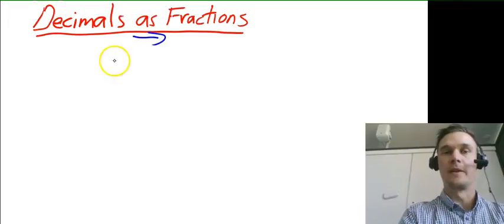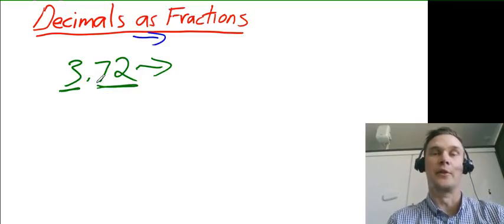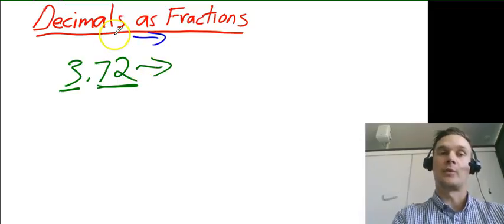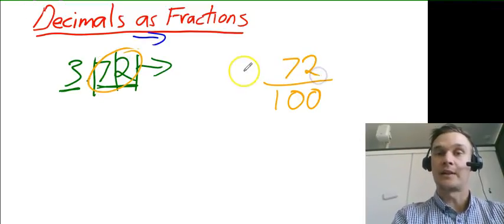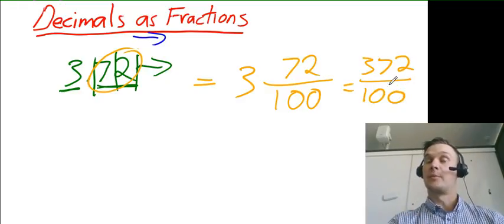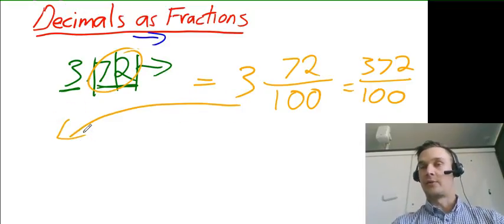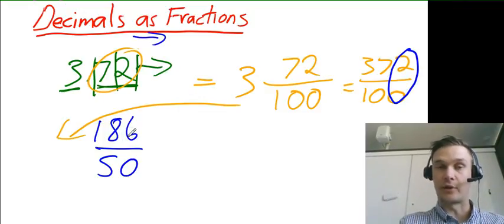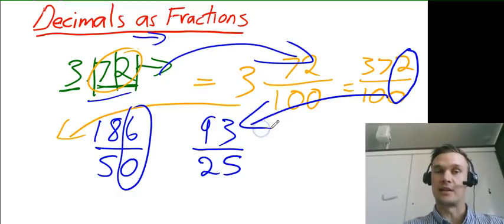Decimals as Fractions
Students will learn how to convert decimals into fractions.